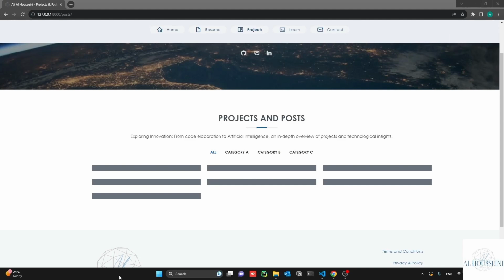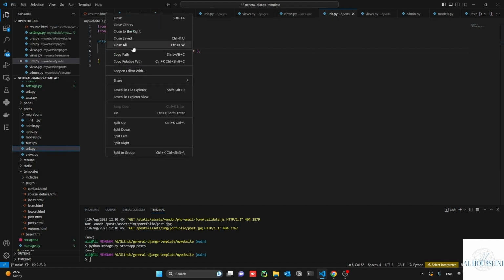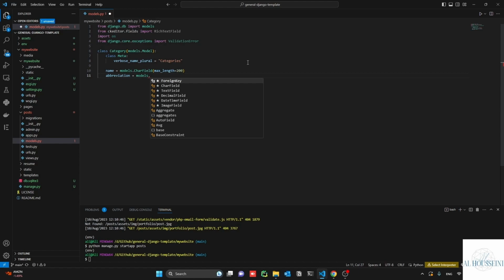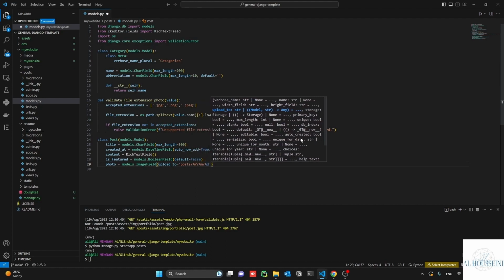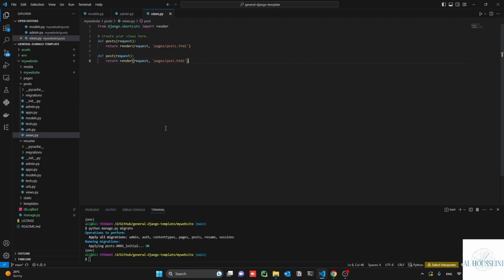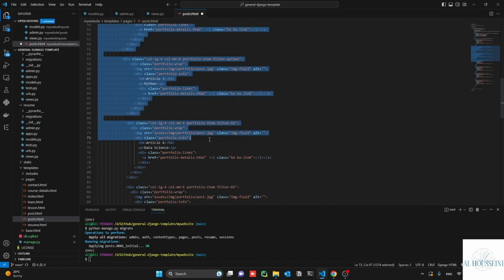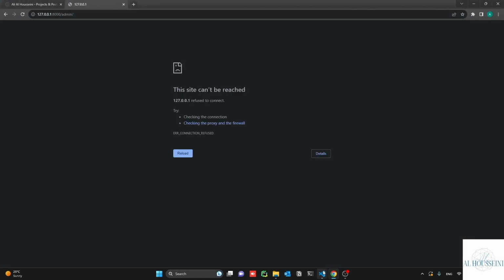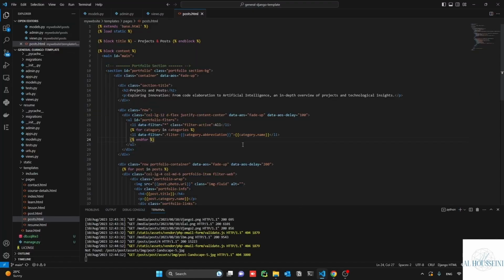Build This Website 17 - The BlogPost App